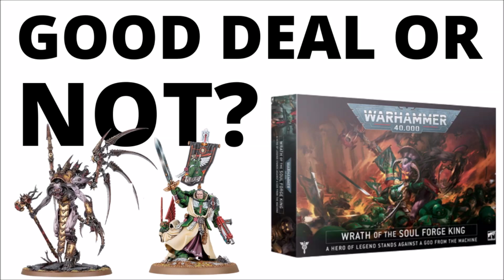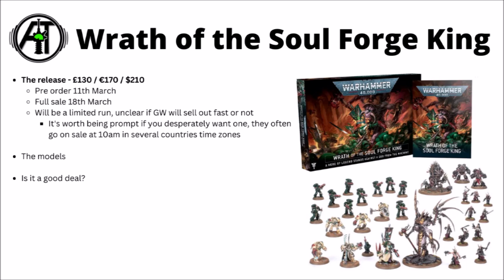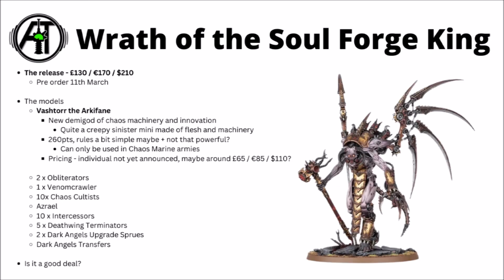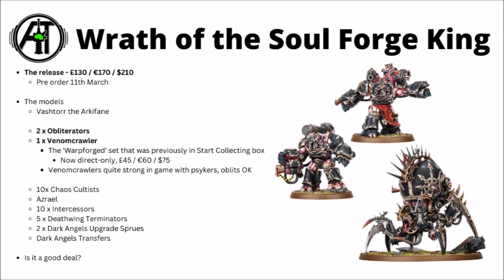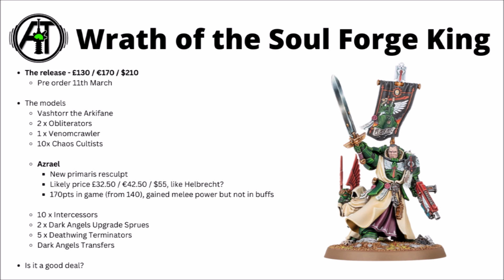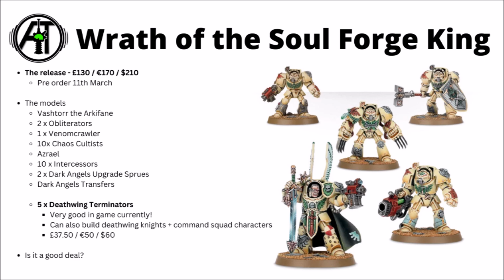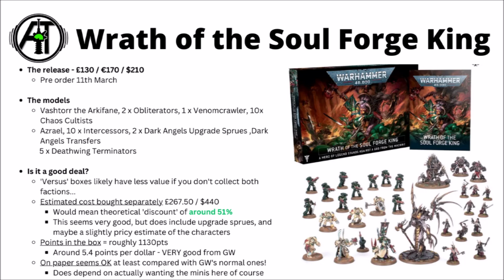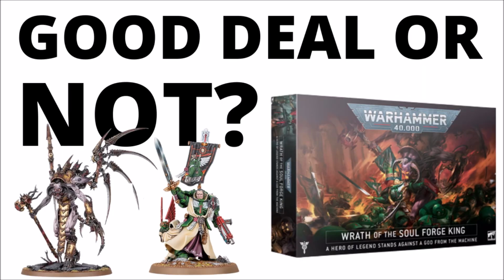Vashtorr's 'Wrath of the Soul Forge King' Box Set Review - Price and is it a Good Deal?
Let's talk about Vashtorr's 'Wrath of the Soul Forge King' box set, and the value of the models inside...

0:00 Intro
0:48 The Release
2:26 Giveaway
3:28 Vashtorr's Chaos Forces
5:45 Azrael's Dark Angels
8:13 Good Deal or Not?
11:00 Outro